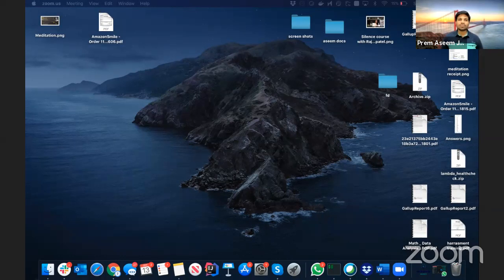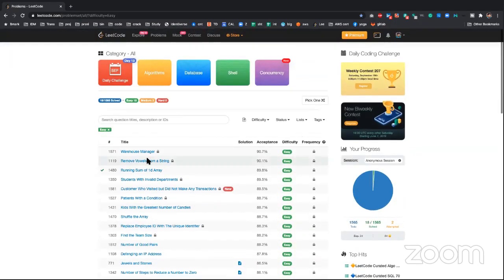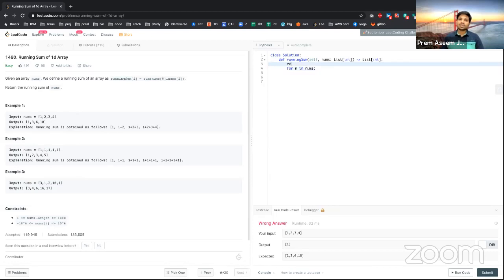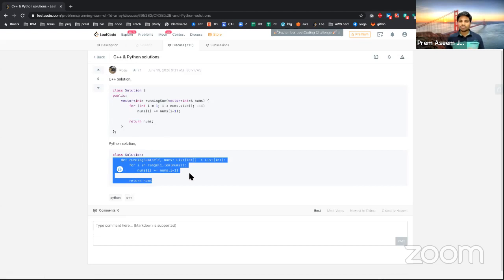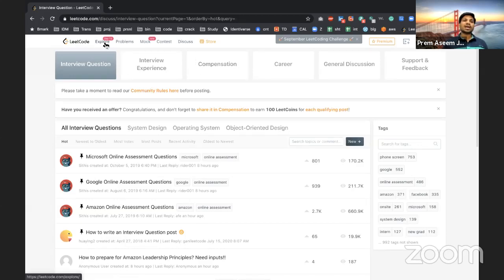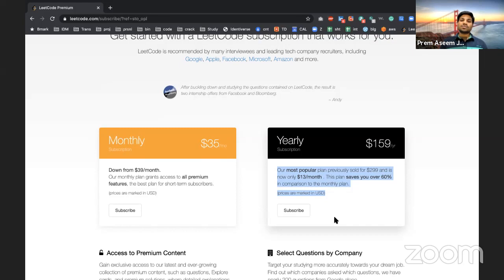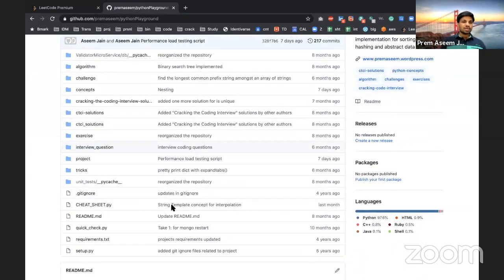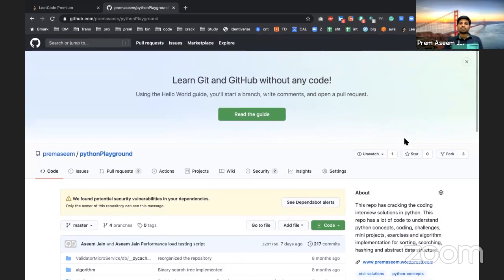How to use Leet code to improve your programming skills and clear job interviews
This video explains in detail to show, how you can use leedcode to improve your coding skills and get your dream job in a big company like Facebook / google / Amazon etc.

This is a live questions answers session between Priyank (a student in University in America) and Aseem ( Senior programmer and Author of a Technical book on software design patterns )